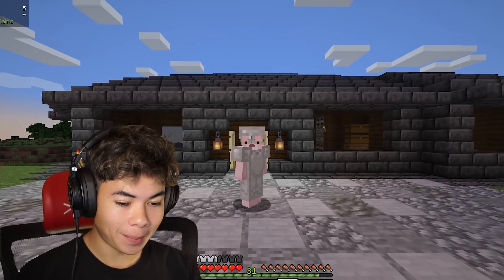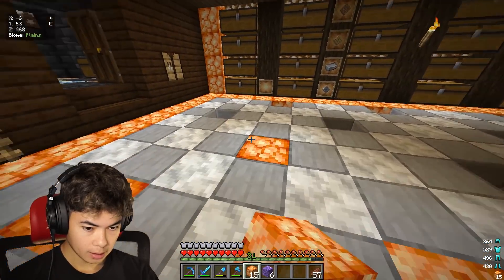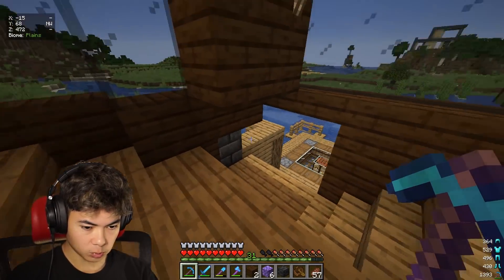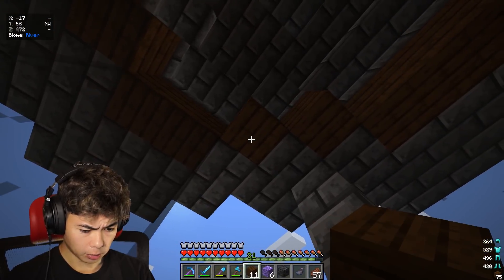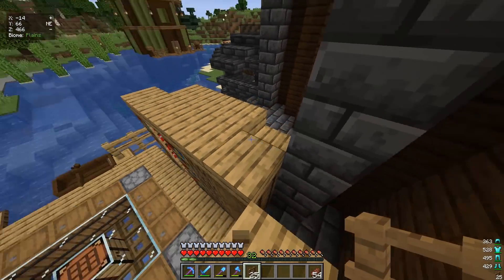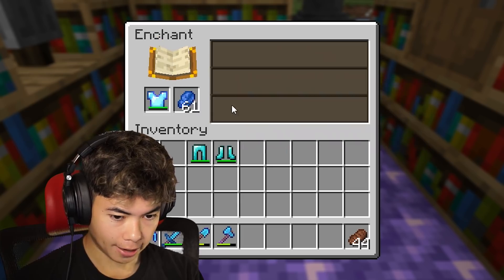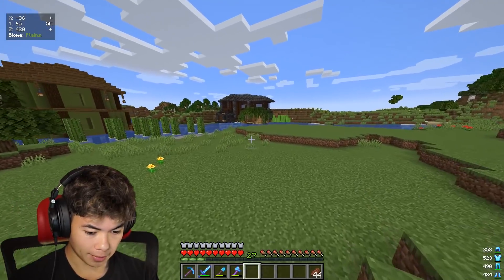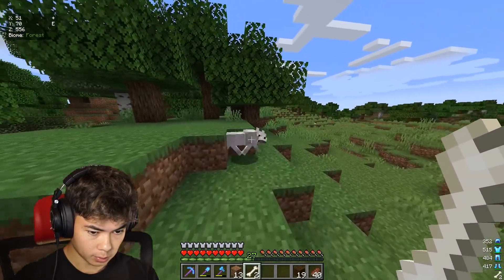UPGRADING my MANSION! (Craftnite 2 Ep. 6)